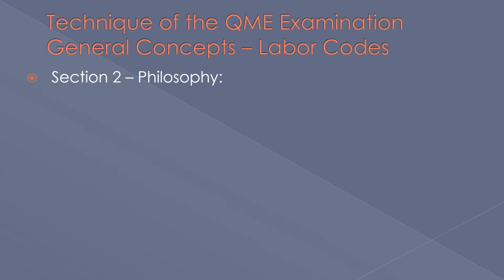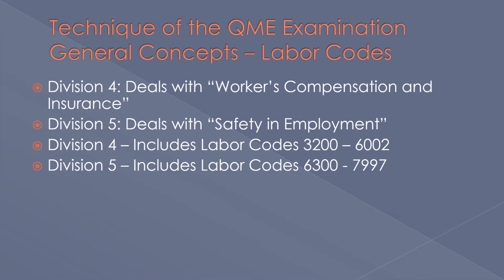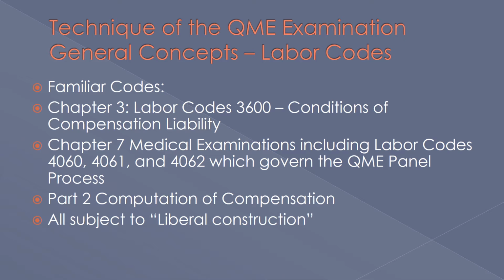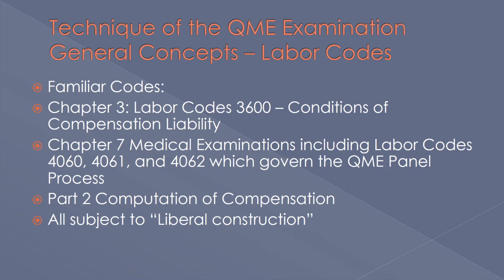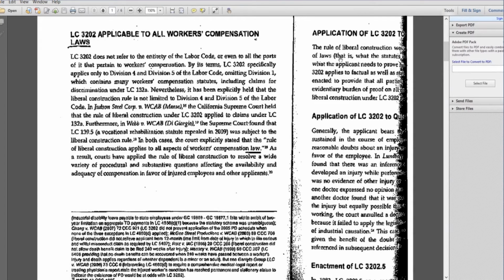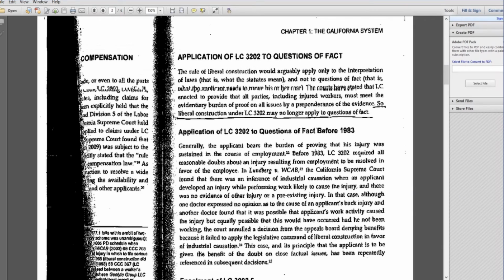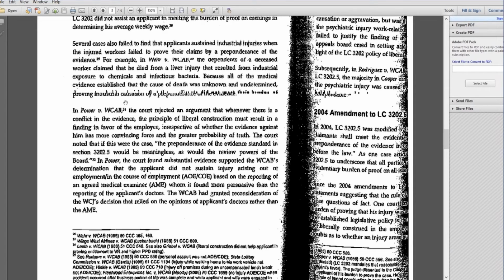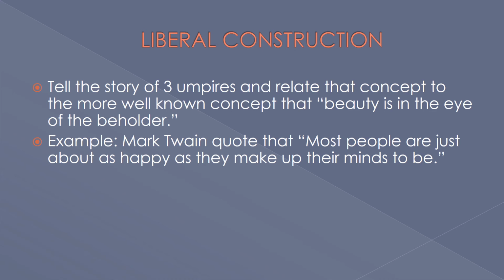QME Report Writing - Liberal Construction Perry J. Carpenter DC QME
Liberal construction is a concept adopted at the court level when resolving difficult issues.  Doctors can adopt this concept in their evaluations as well.